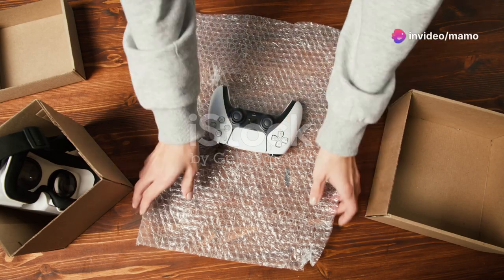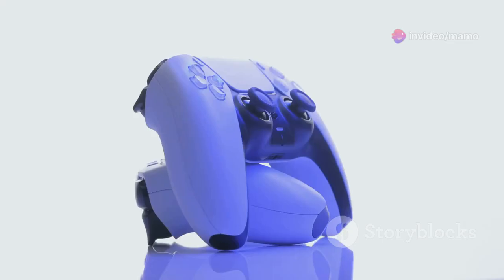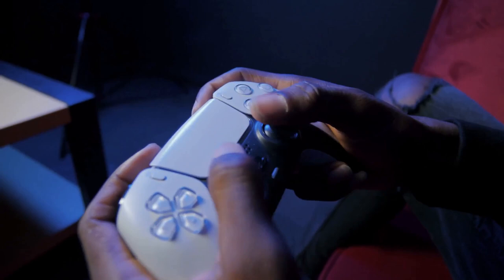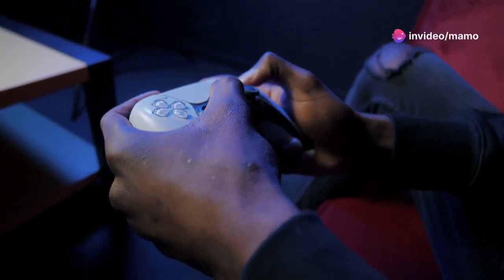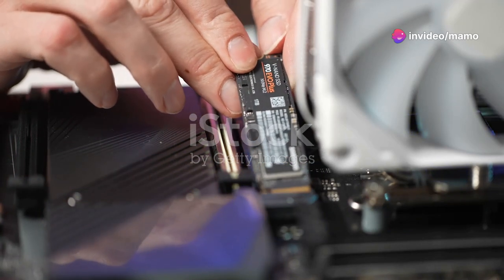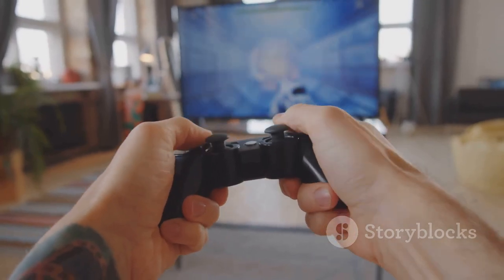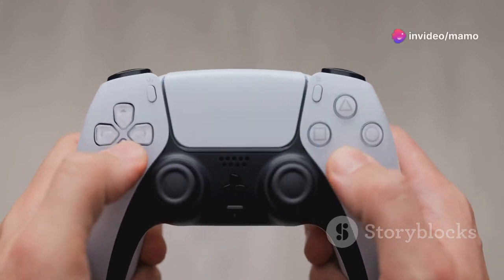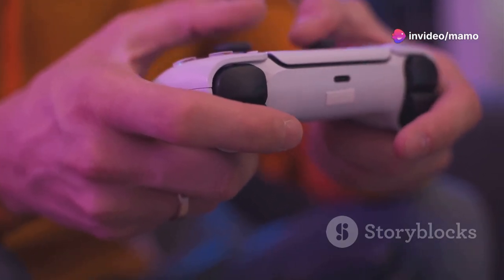PlayStation 5 Console - Marvel’s Spider-Man 2 Bundle (slim)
Bundle includes Marvel’s Spider-Man 2 full game digital voucher
Slim Design - With PS5, players get powerful gaming technology packed inside a sleek and compact console design.
1TB of Storage - Keep your favorite games ready and waiting for you to jump in and play with 1TB of SSD storage built in.
Box Contents - 1 DualSense Wireless Controller, 2 Horizontal Stand Feet, HDMI Cable, AC Power Cord, USB cable, printed materials, ASTRO’s PLAYROOM (Pre-installed game)
PS5 console (CFI-2000 model group – slim). Vertical Stand sold separately.